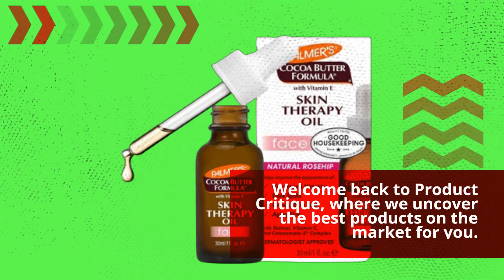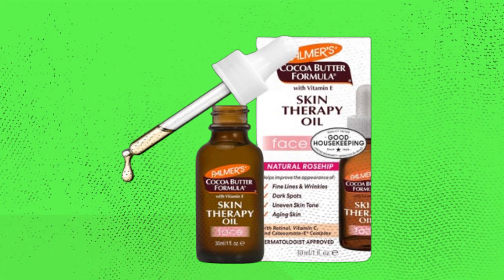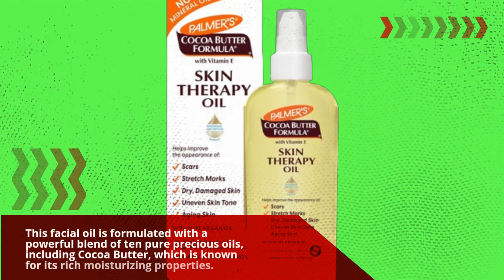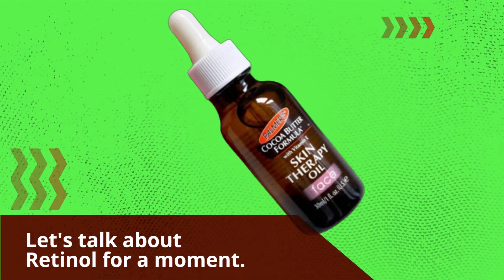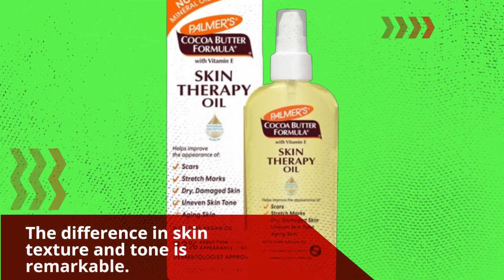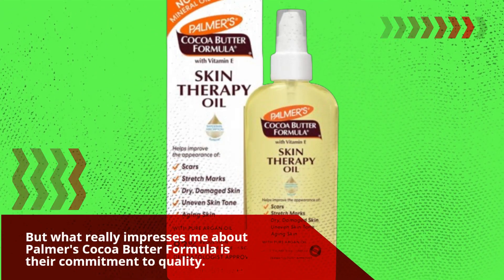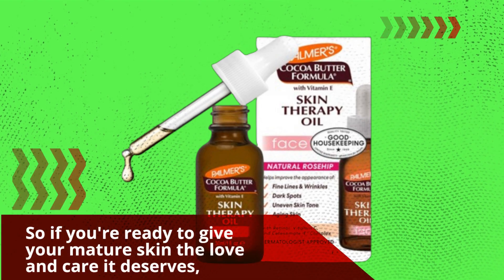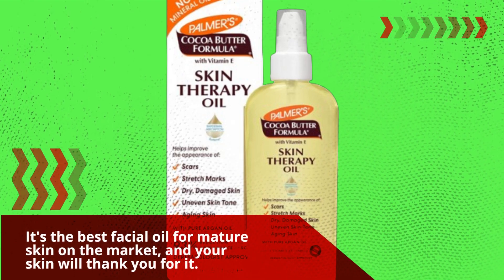💆‍♀️ Best Facial Oil for Mature Skin | Palmer's Cocoa Butter Formula Moisturizing Skin Therapy Oil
Amazon Product Name : Palmer's Cocoa Butter Formula Moisturizing Skin Therapy Oil

Looking to find the perfect facial oil for mature skin? You're in the right place! In this video, we'll explore the top contenders for the title of the best facial oil for mature skin. From luxurious blends to powerhouse ingredients, we'll delve into what makes each product stand out and how it can benefit your skin. Whether you're targeting fine lines, dryness, or overall rejuvenation, we'll help you make an informed decision. Say goodbye to dull, aging skin and hello to a radiant complexion with the Palmer's Cocoa Butter Formula Moisturizing Skin Therapy Oil!